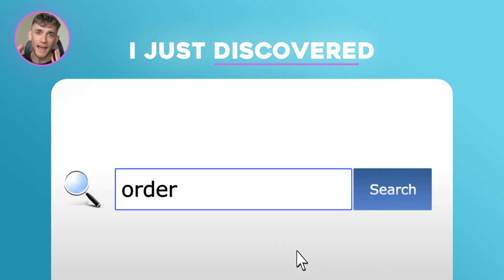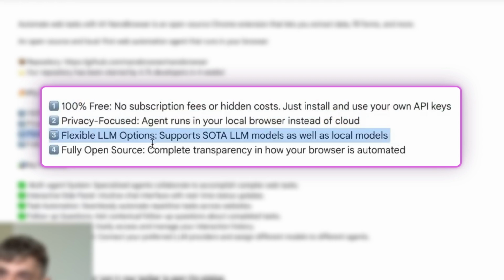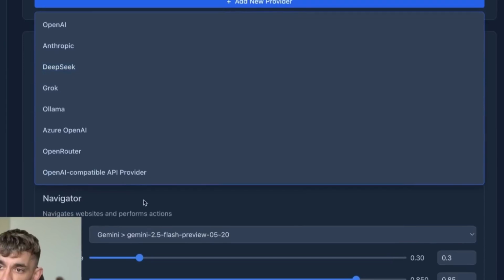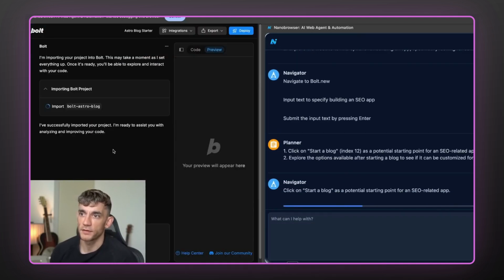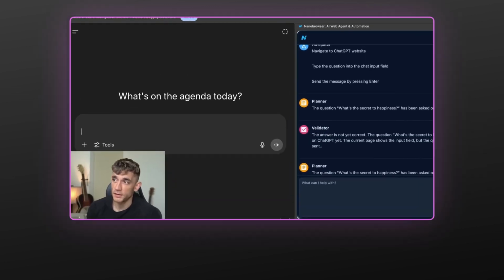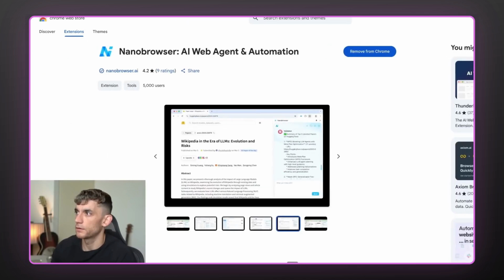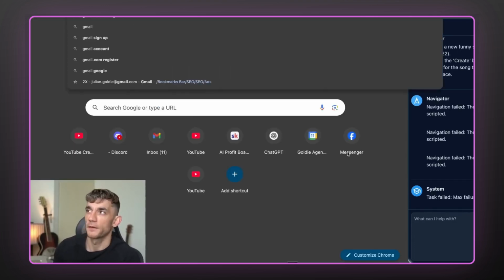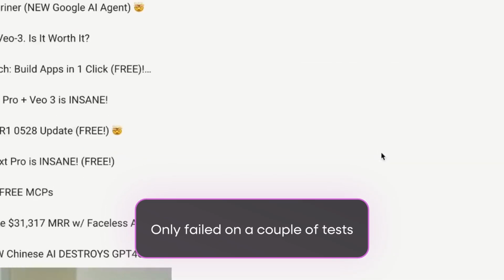Gemini 2.5 Pro Ran My Biz While I Watched! 😵